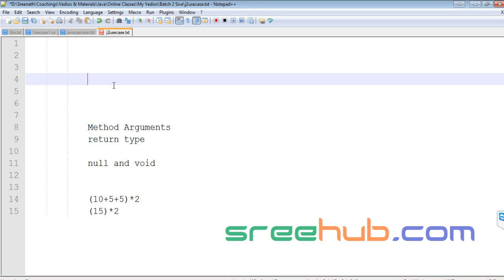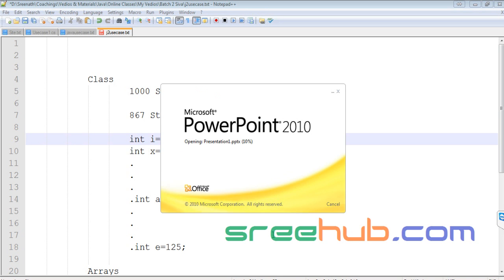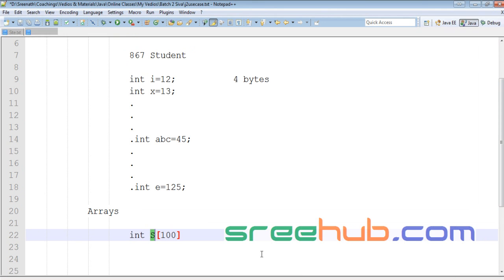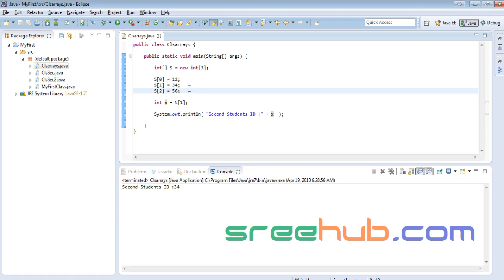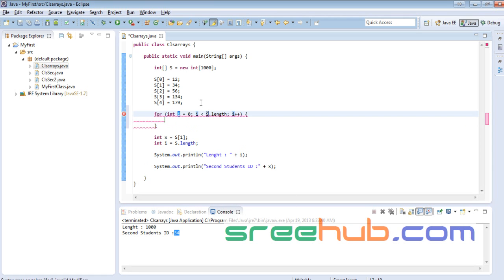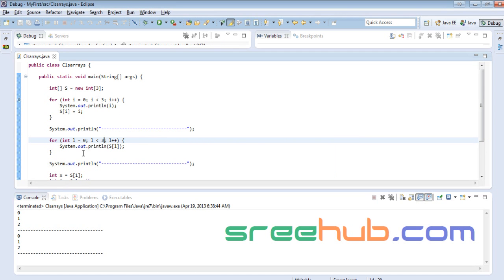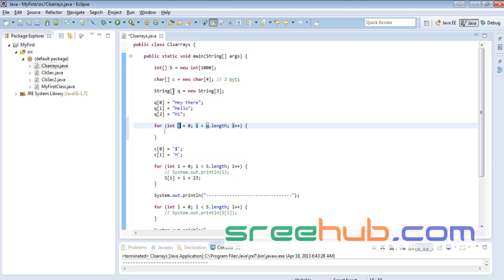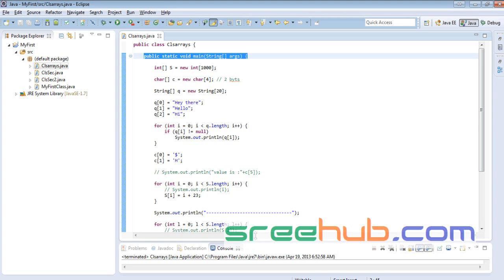6 Java Arrays